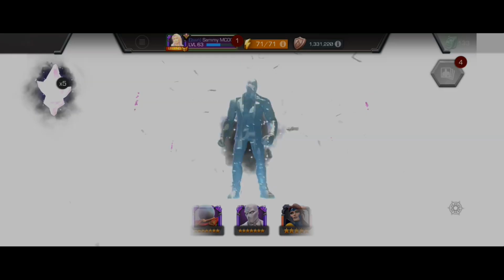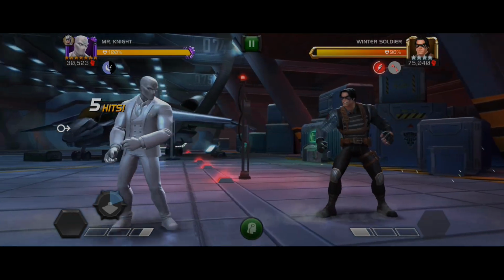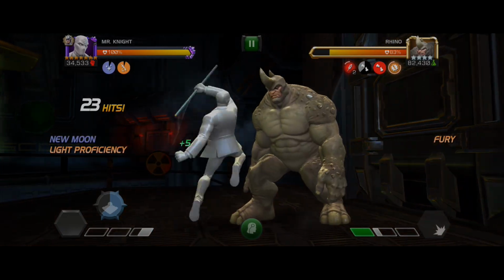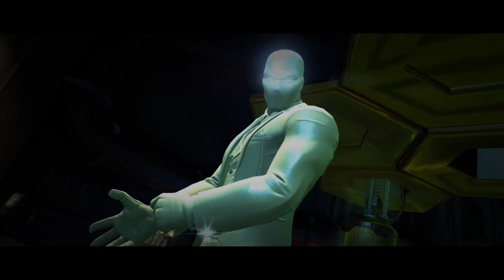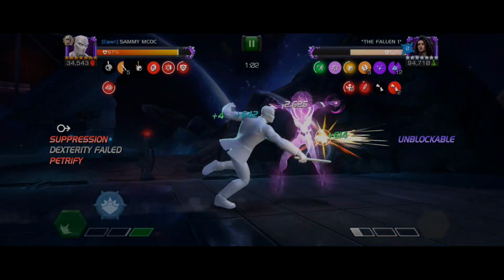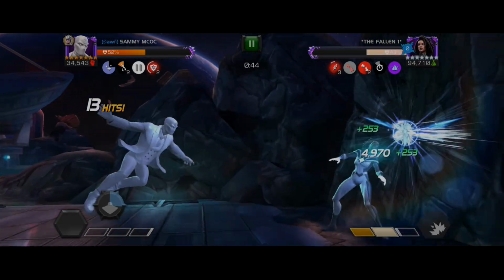Mr. Knight First Impressions! RANK 3! Live Server! | Marvel Contest of Champions